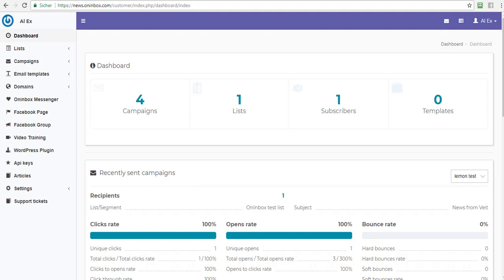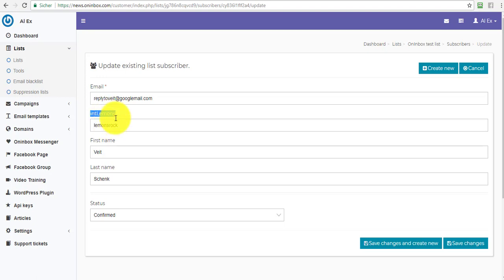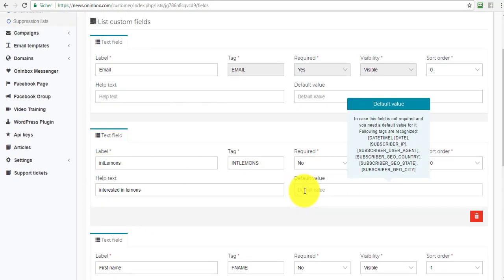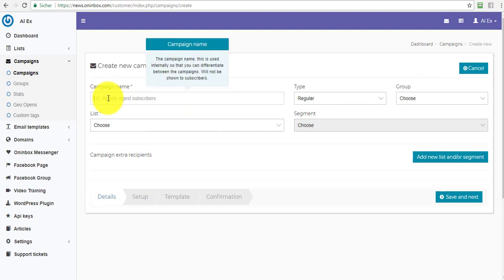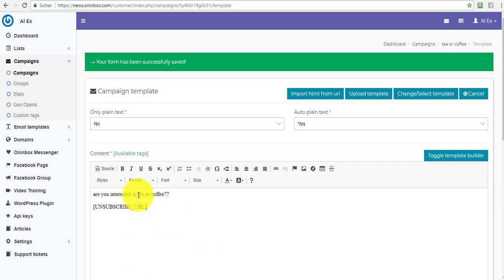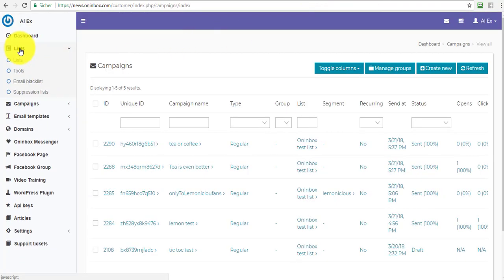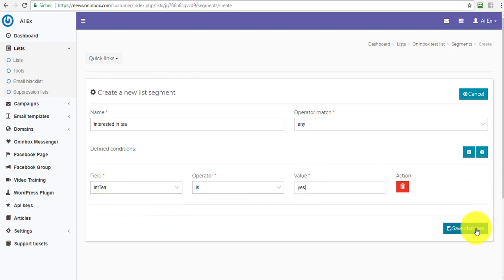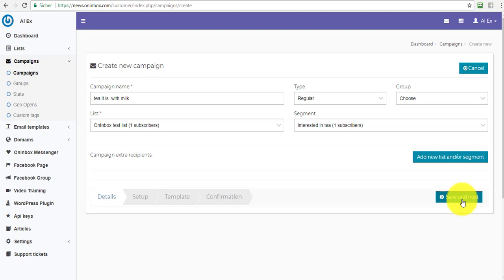MailWhizz OnInbox Segmentation Using Tags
tutorial on how to use 'custom fields' (tags) to segment your list in MailWhizz/OnInbox/InboxingPro